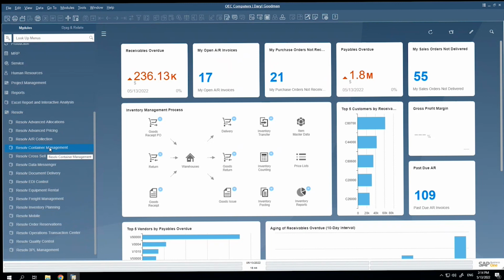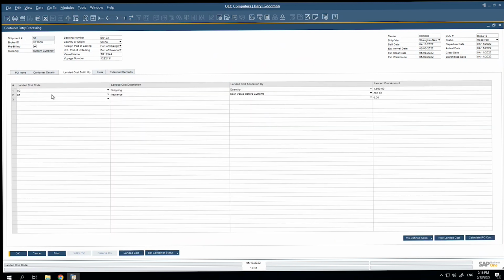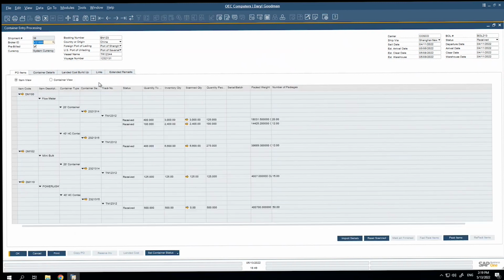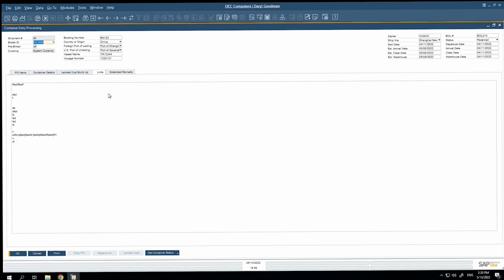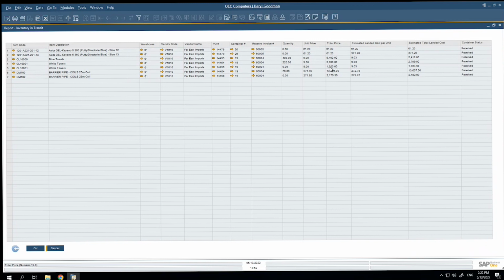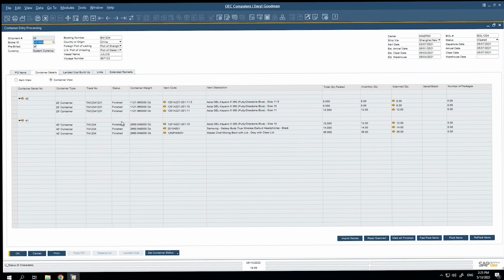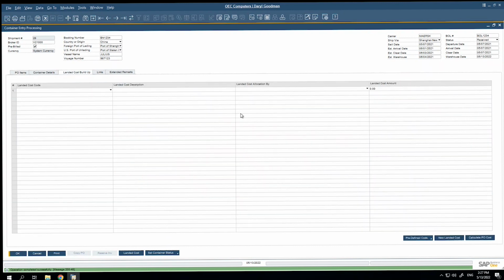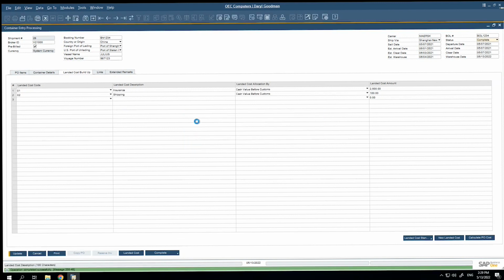Resolv: Container Management in SAP Business One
Learn how to streamline your import processes with the Resolv Container Management module in this comprehensive tutorial. Whether you're dealing with sea freight, air freight, rail, or truck shipments, this module is designed to help importers efficiently manage their imports and track their statuses.

Discover how to consolidate multiple purchase orders from various suppliers, manage shipments by logical shipping units, and track container statuses. Explore features like building up landed costs prior to receiving goods, attaching documents, and maintaining detailed notes for easy reference.

This tutorial covers everything from planning container shipments to receiving goods, generating Goods or CPO documents, and managing landed costs. Gain insights into container reports, inventory tracking, and handling multi-vendor shipments.

With step-by-step instructions and practical tips, this video will empower you to optimize your import management processes effectively.